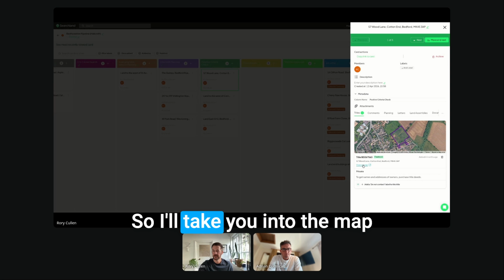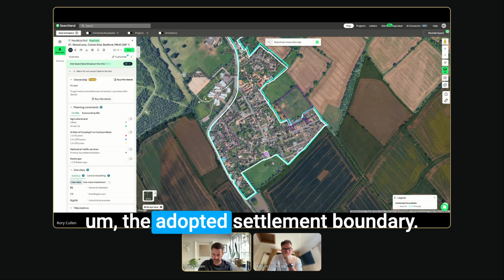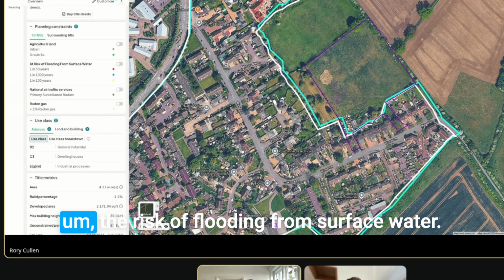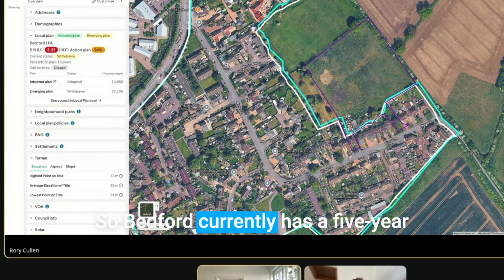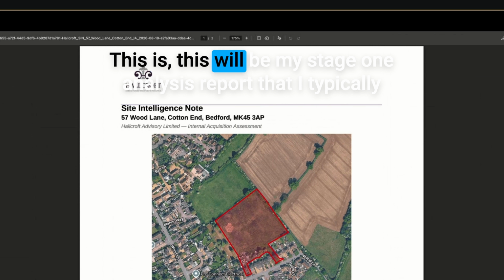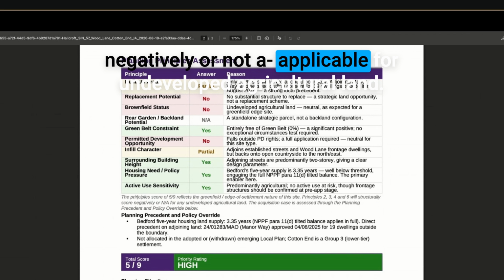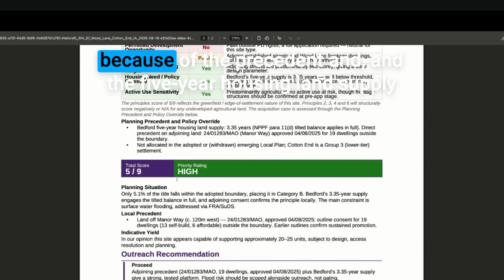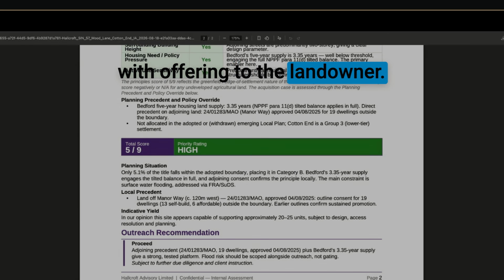Finding Development Sites Isn’t the Problem. This Is.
Finding development sites isn’t the problem. Knowing which ones are actually worth pursuing is.

In this video, Rory and Adrian go through our live property pipeline and show how we review opportunities, challenge the numbers and decide where our time should actually be spent.

Finding more sites creates more opportunities. But without a clear process for assessing them, you can waste a huge amount of time chasing the wrong deals.

This is exactly how we work with our Property Site Finder clients: building the pipeline, reviewing it regularly and focusing attention on the opportunities with the greatest potential.

If you’re a property developer looking to build a stronger pipeline, get in touch.